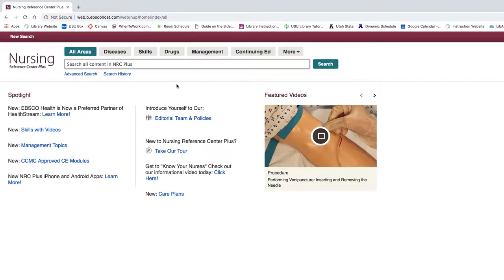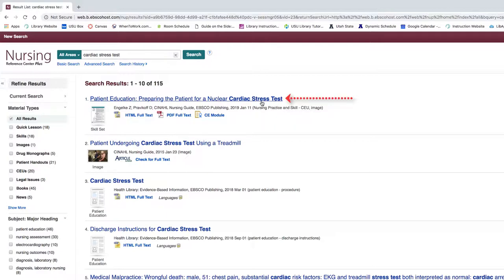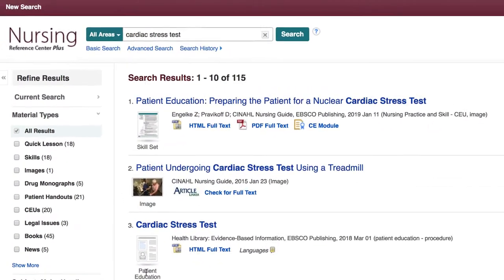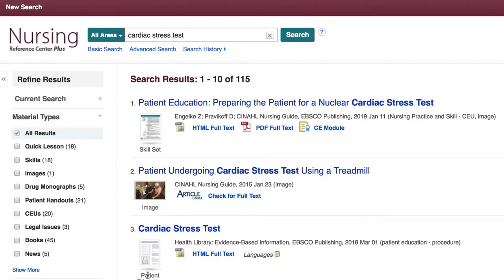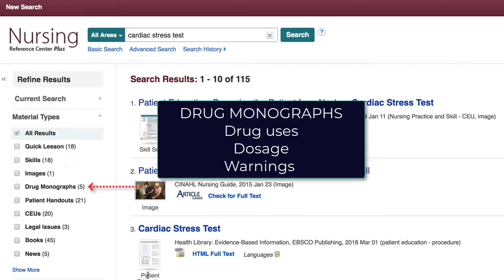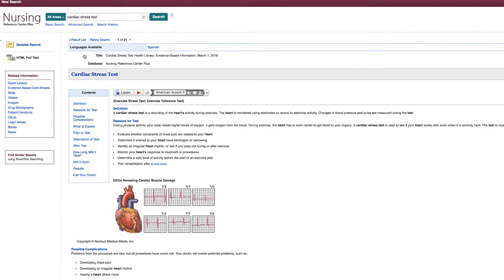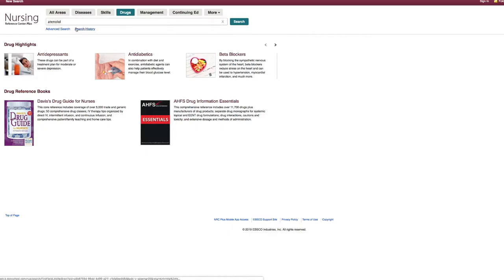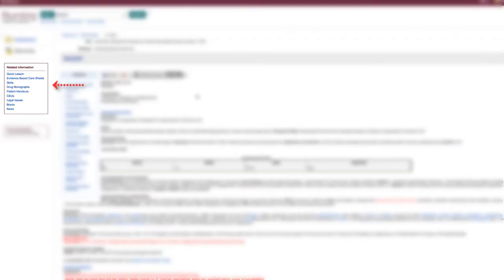Nursing Reference Center Plus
This video will walk you through how to use Nursing Reference Center Plus to find materials to help you and your patients.